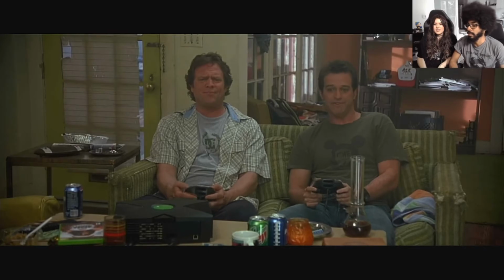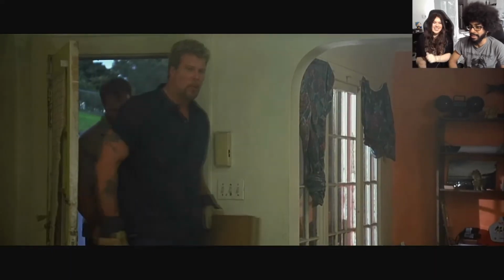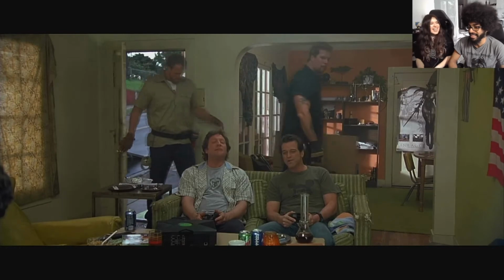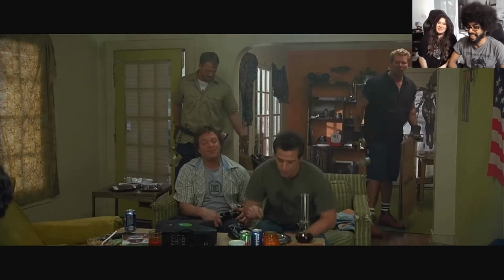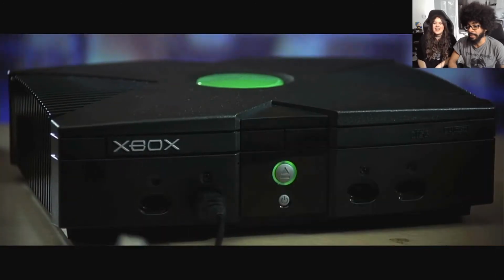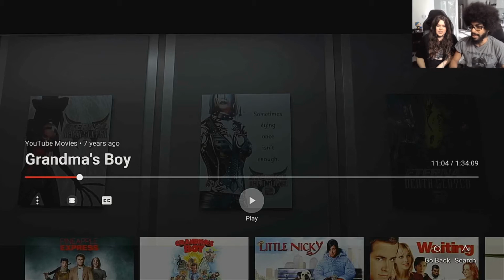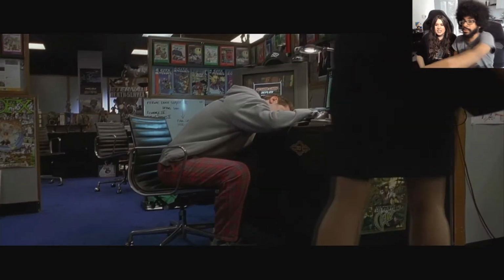Game Testers React | Grandma's Boy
In this video Gabby and I watch the movie Grandma's Boy and talk about how realistic the video game tester portions are in regards to our experiences as video game testers.

All opinions expressed in this video are our own and do not reflect that of the companies we work for respectively.